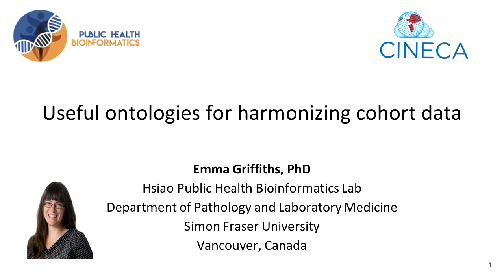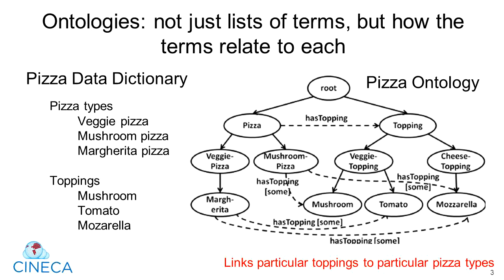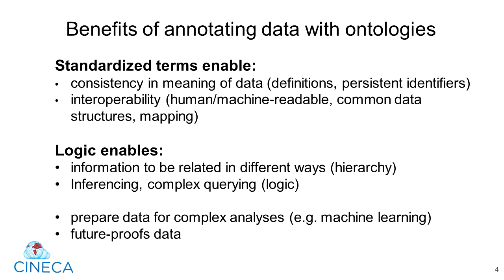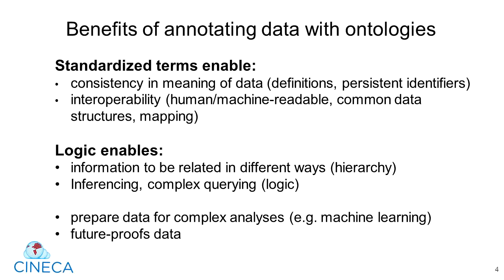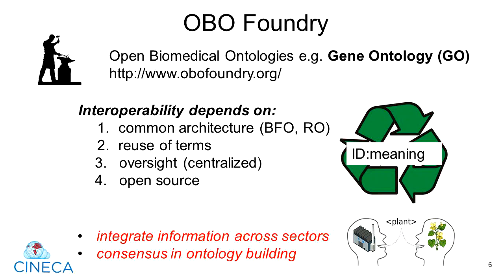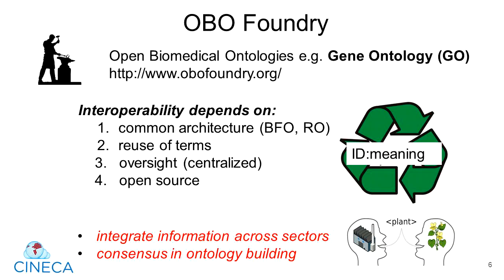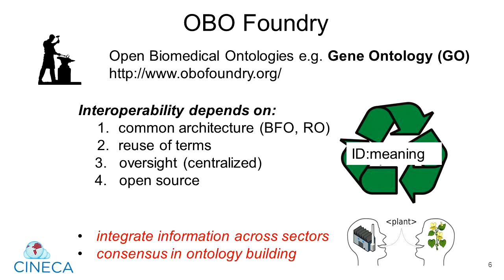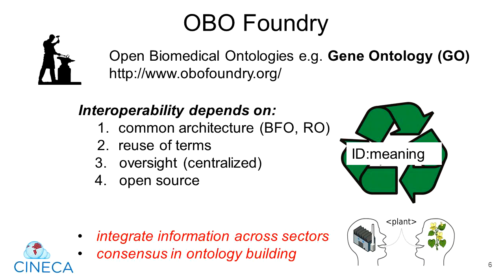Useful ontologies for harmonizing cohort data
This video describes a community of practice for interoperable ontology building called the OBO Foundry, and highlights a number of well curated and maintained ontologies that are useful for annotating cohort data.

The video is aimed at anyone interested in data standardization and/or the ontology approach (i.e. public, end users). No prerequisite knowledge is required, but viewers may also find our previous videos useful.

This video is part of the CINECA online training series, where you can learn about concepts and tools relevant to federated analysis of cohort data.